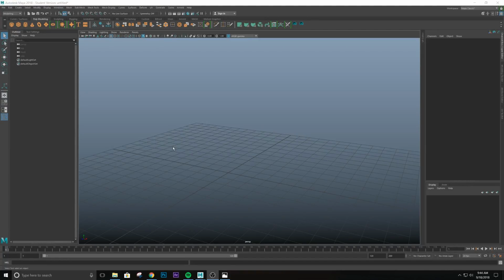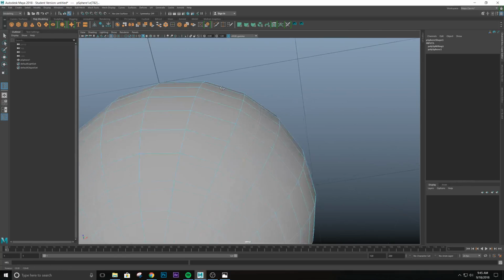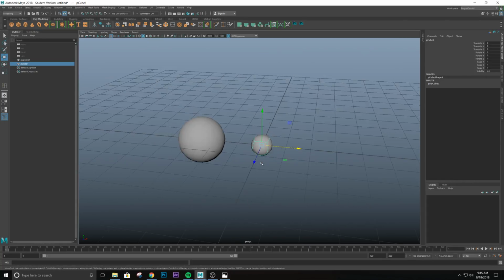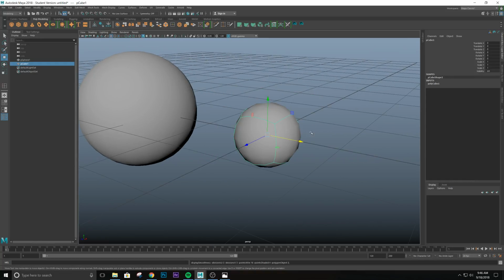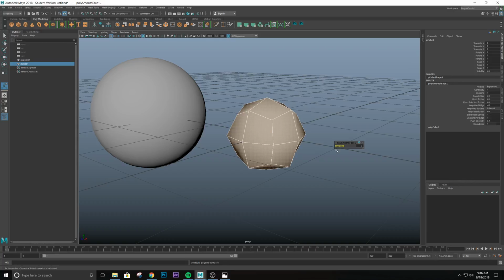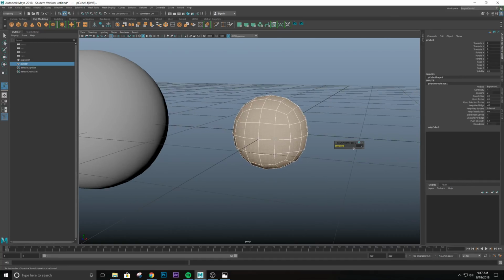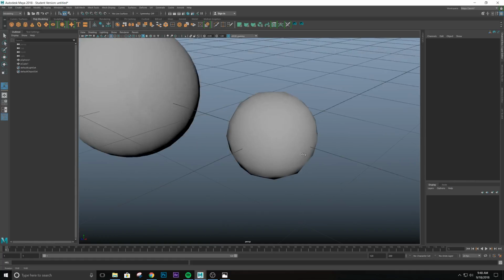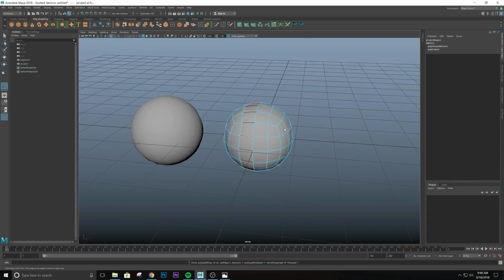Creating a Sphere Shape out of a Cube